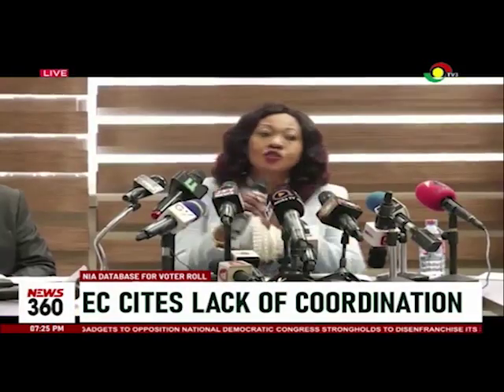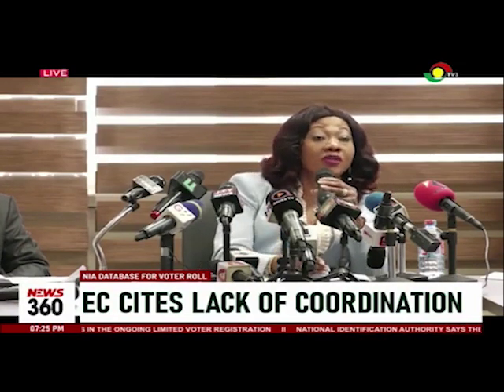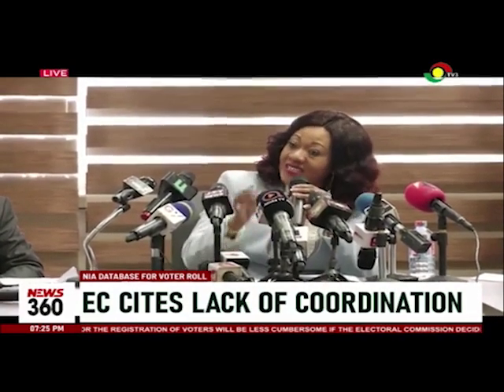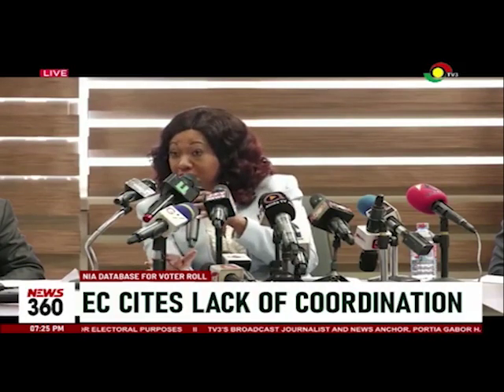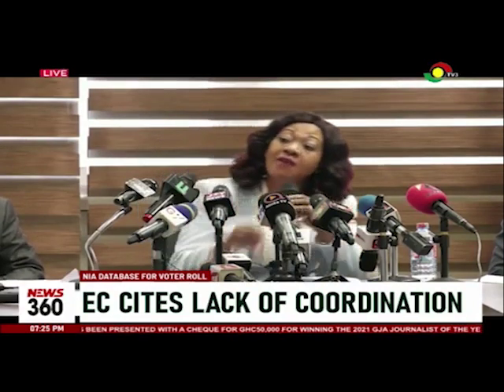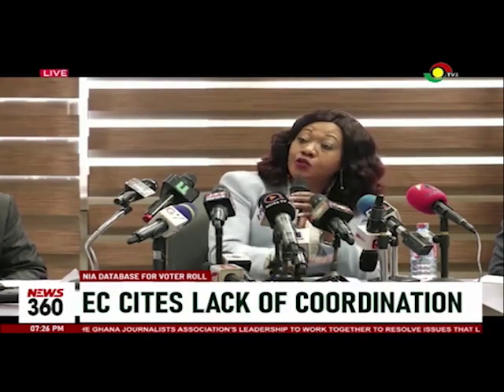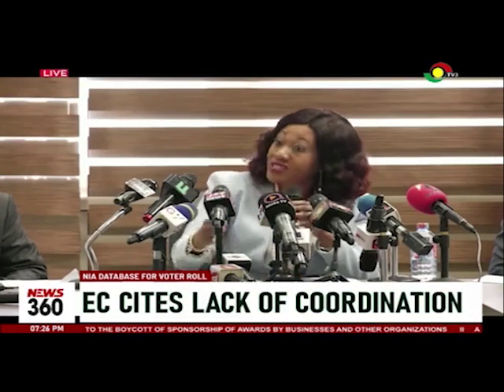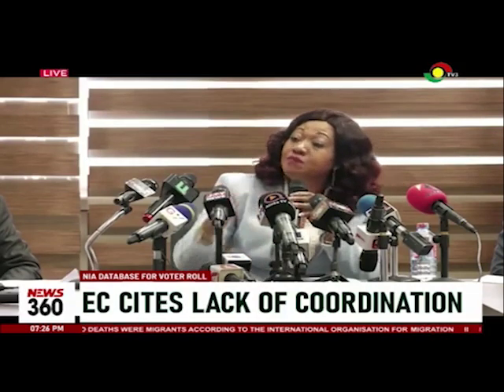National ID system: NIA encourages EC to use its data for voters roll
The National Identification Authority says the Electoral Commission's integration into its database will simplify voter registration processes but the EC has not made a request to them for the data.

the Executive Secretary of the NIA, Prof Ken Attafuah tells TV3  the data of over 17 million Ghanaians are in their system and this can be drawn upon for national purposes such as elections subject to an agreement among the relevant parties.

TV3 News First in News Best in Entertainment.